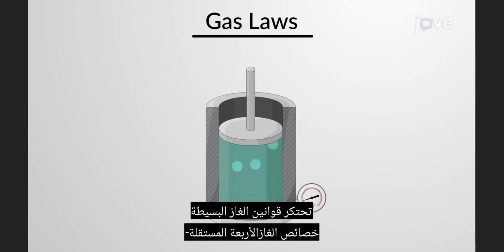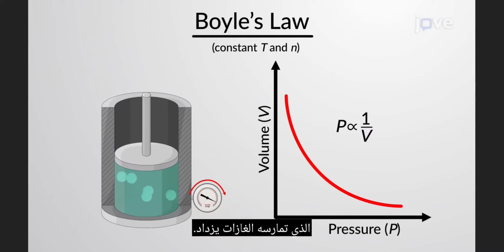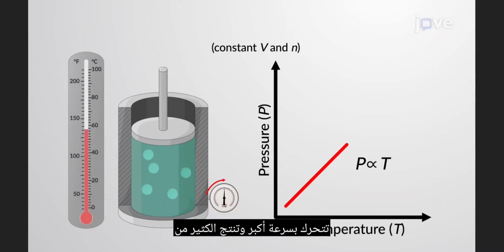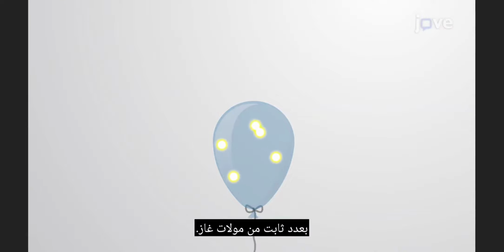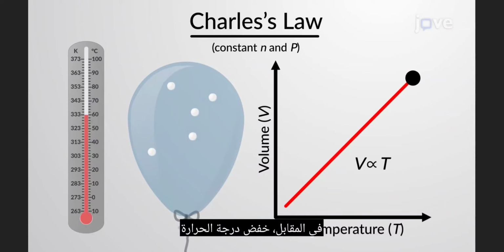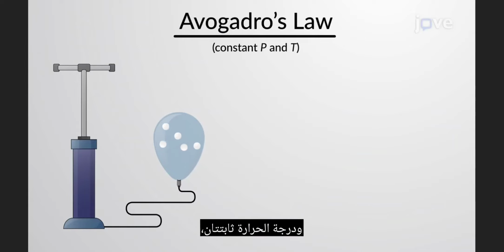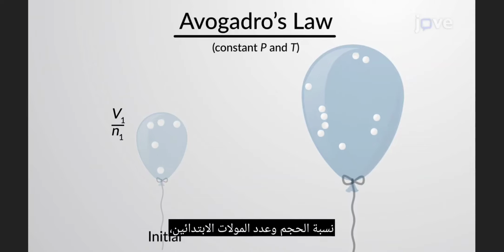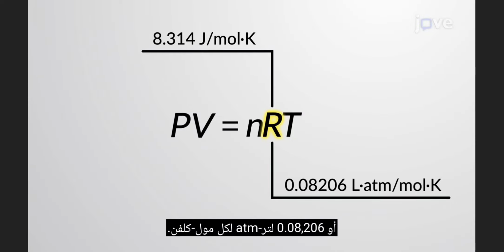فيديو توضيحي عن قوانين الغازات(Gas's Laws)